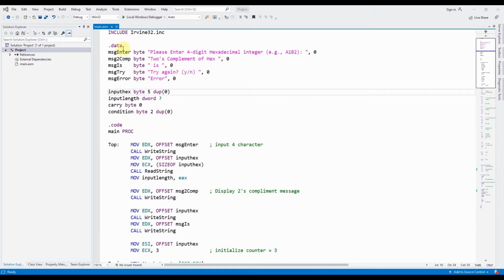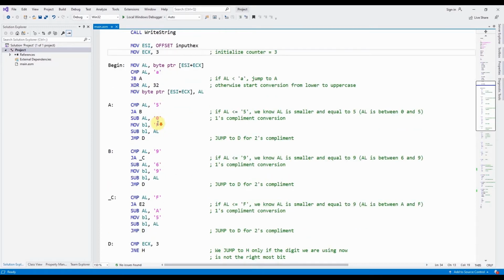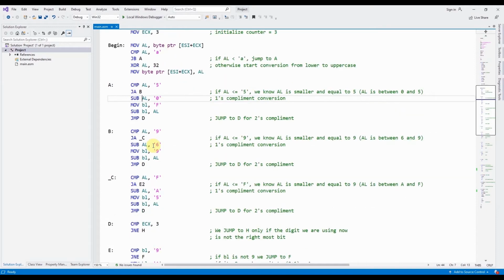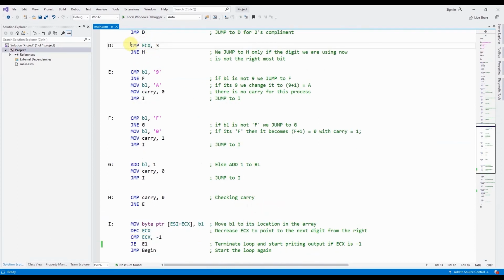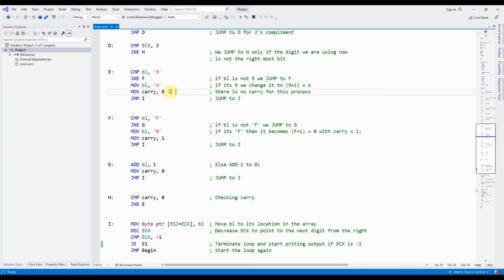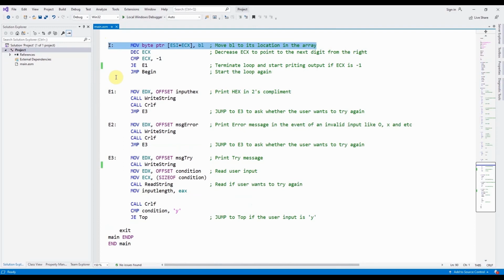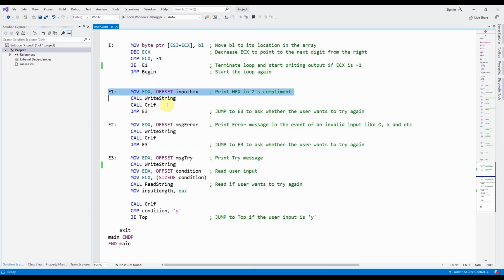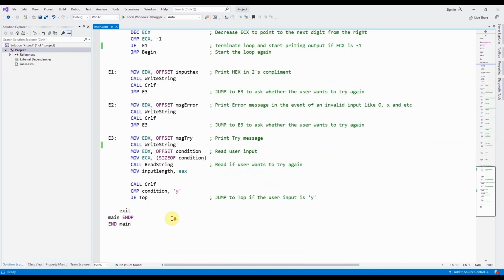COA Video Presentation